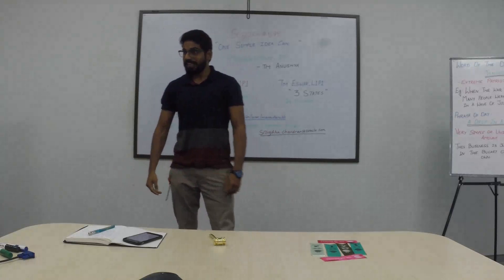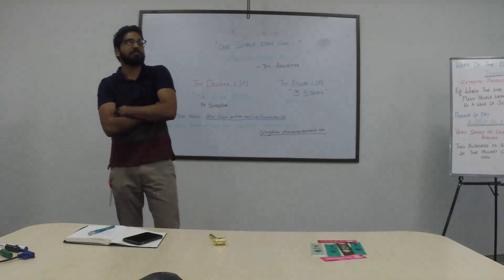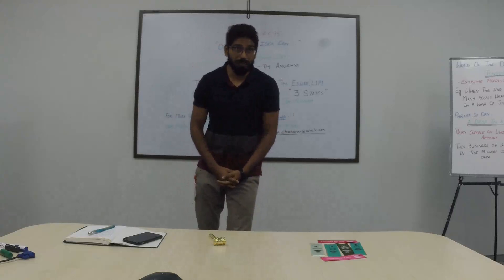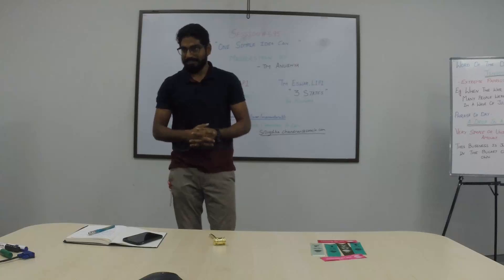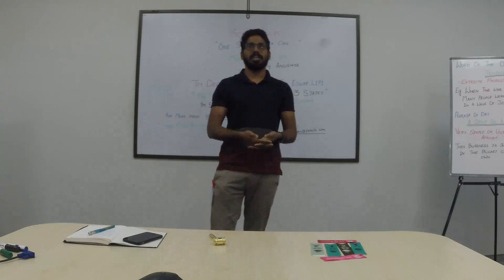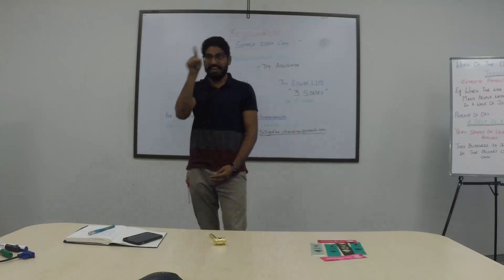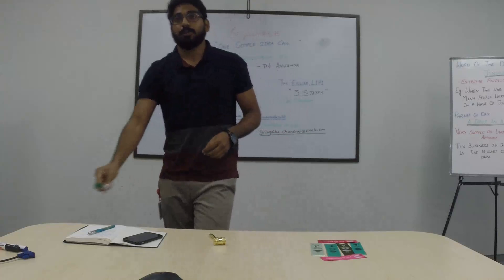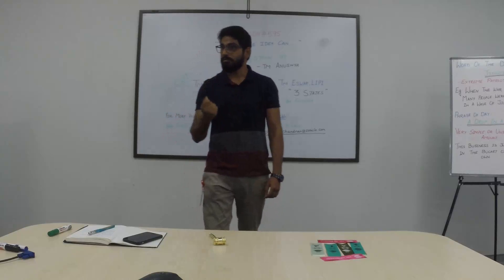595 L1P1 TM Deepak 'Mr "Y" of my life'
Session 595 - Ice breaker (L1P1) from Deepak, titled 'Mr "Y" of my life'